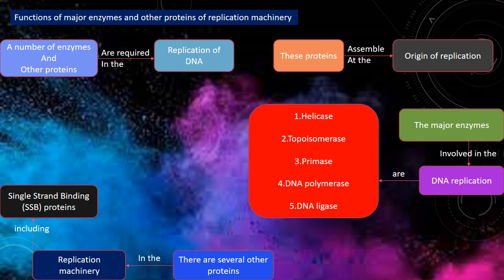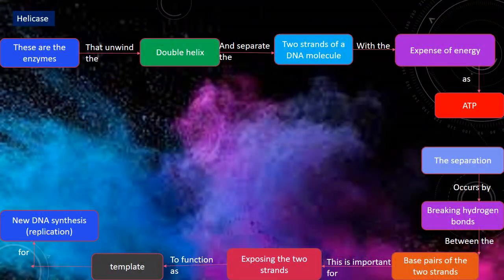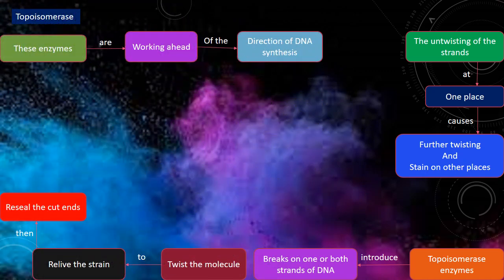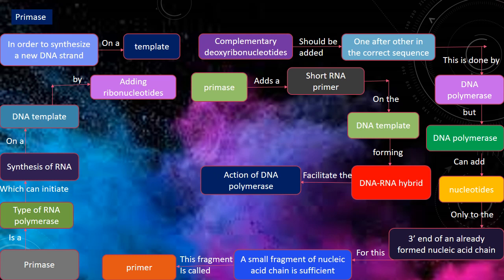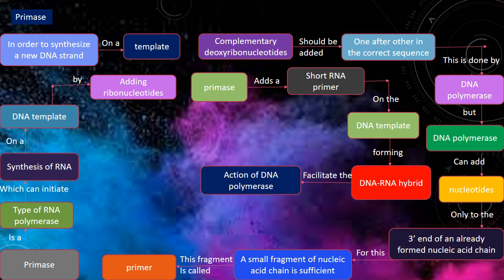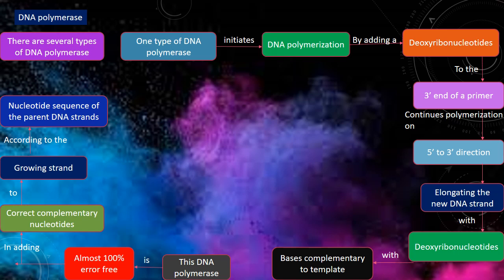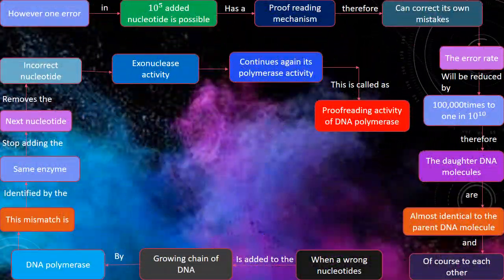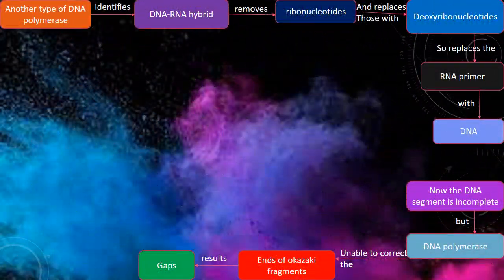Functions of major enzymes and other proteins of replication machinery